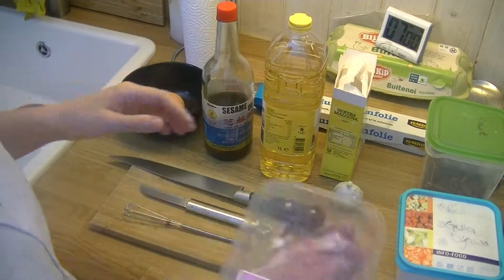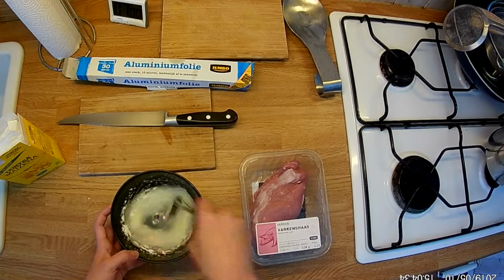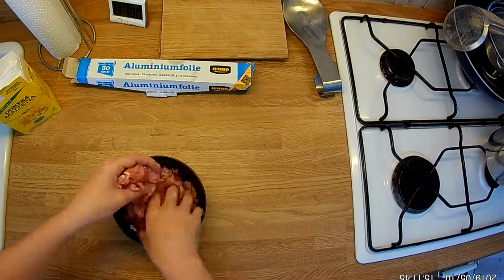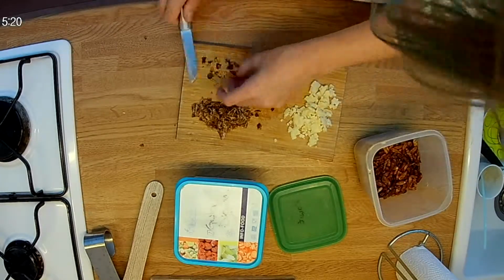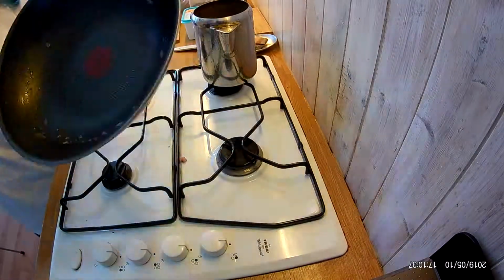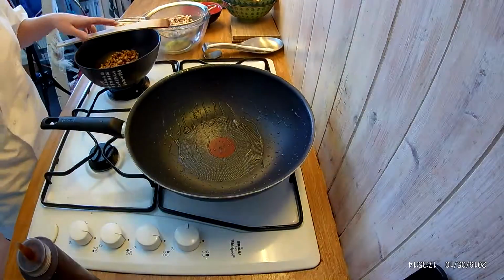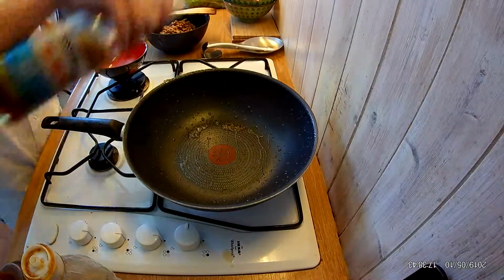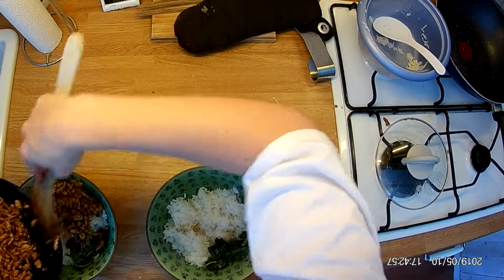Pork in Hoisin with Veggies Rice Bowl Tutorial with SistersKitchen19!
You Will Need:
Pork Tenderloin
Garlic
Chilli
Gula Djawa or Dark Brown Sugar
Egg
Corn Starch
Rice
Veggies (Spinach)
Hoisin Sauce
Fish Sauce (optional)

Materials:
Cutting board
Meat knife
Small knife
Slotted spoon
Sieve
Spatula
Heat-Proof Bowl
Oil Container
Wok
Aluminum Foil
Rice Cooker (or other method)
Serving Materials

And Special thanks to TechnoAxe for the song Love on a Starship Remastered featured in this video!